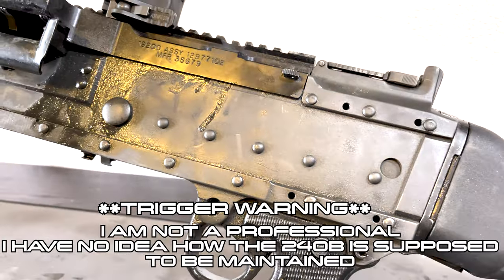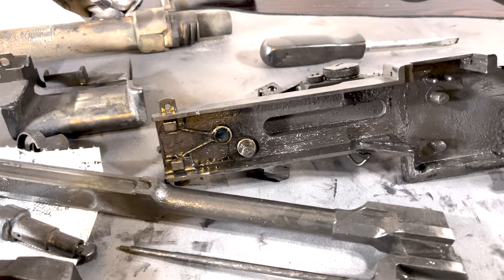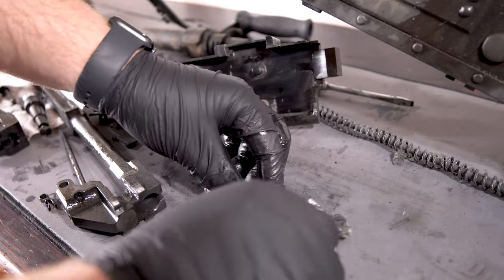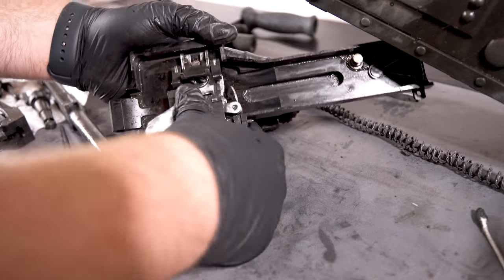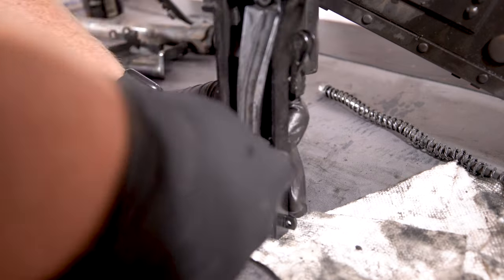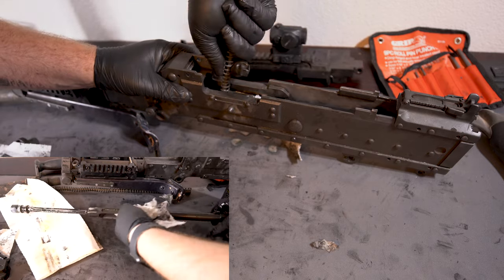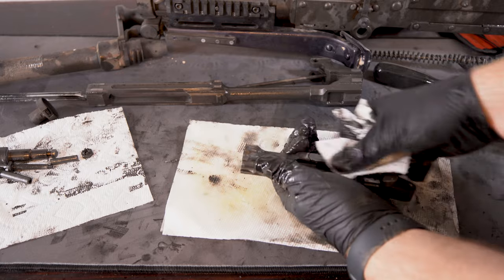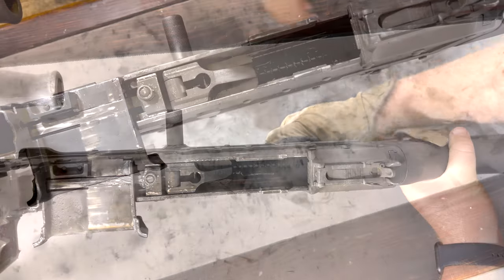Cleaning the Underground Ordnance M240B Machine Gun - Post 1,300 Round Suppressor Torture Test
Thank you for supporting my channel, more content to come soon!
0:00 Recap of CGS Torture Test & Introduction
0:57 Overview Before Disassembly
1:24 Sluggish Bolt
2:06 Top Cover & Feed Mechanism Disassembly & Cleaning
3:47 Top Cover & Feed Mechanism Reassembly
6:10 Receiver Cleaning
7:22 Operating Rod / Bolt Group Cleaning
8:50 Top Cover Installation
9:10 Clean
9:23 Dirty Bolt vs. Clean Bolt Drop Sound
9:45 Closing
All photos sourced from Ohio Ordnance.